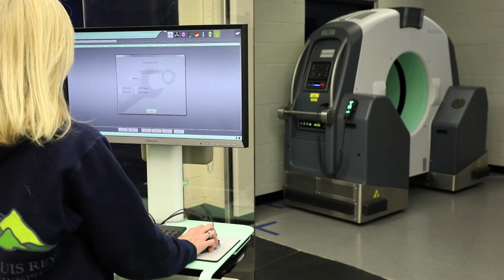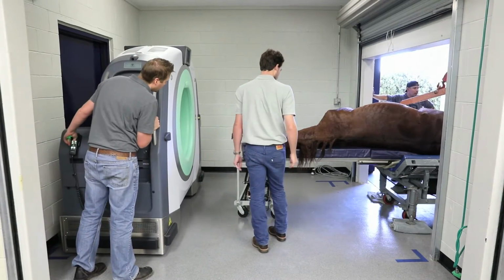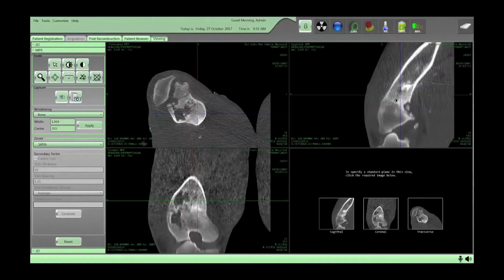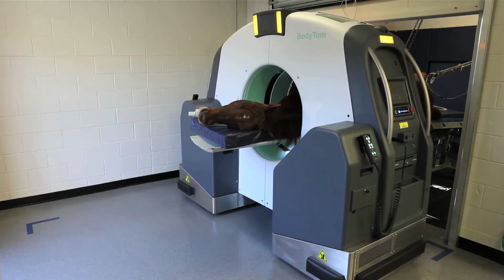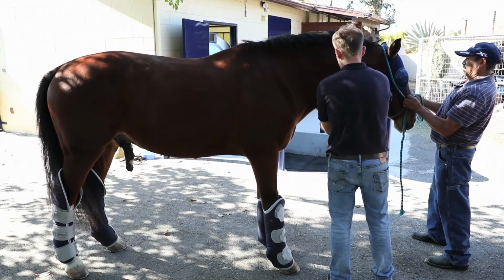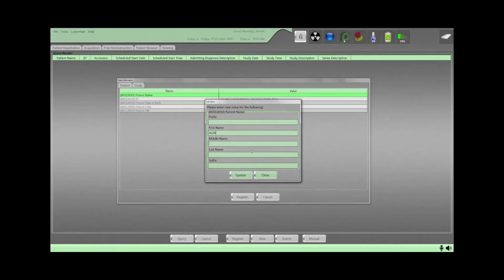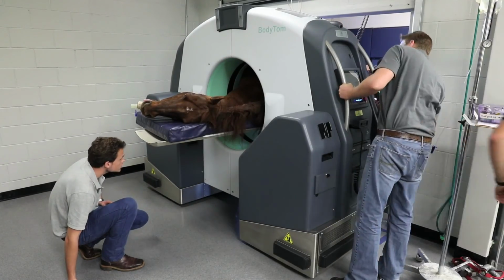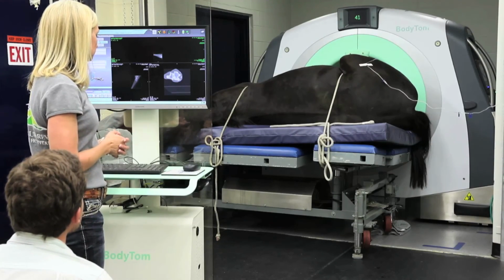San Luis Rey Equine Hospital: BodyTom